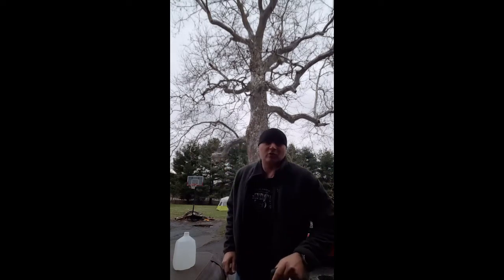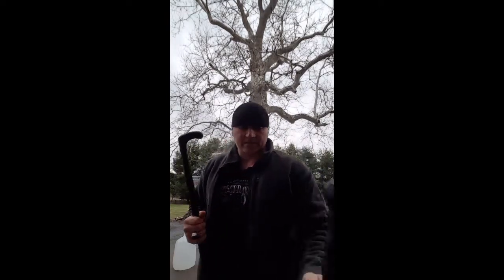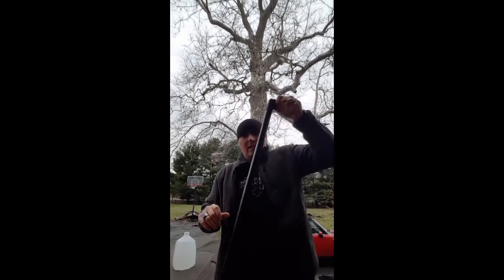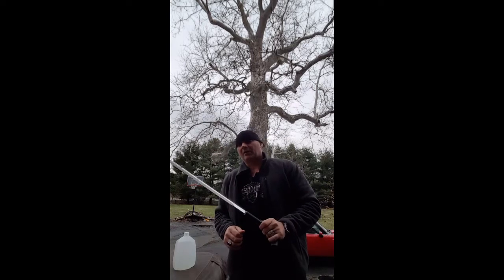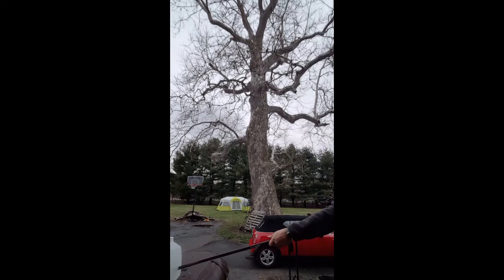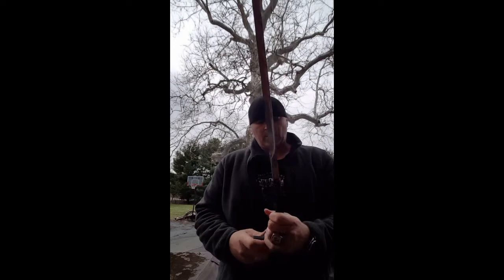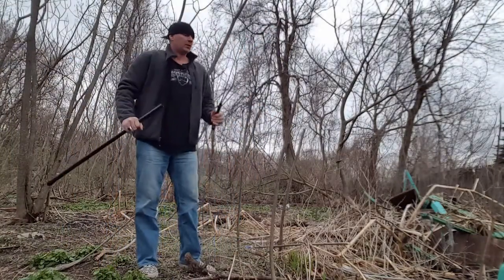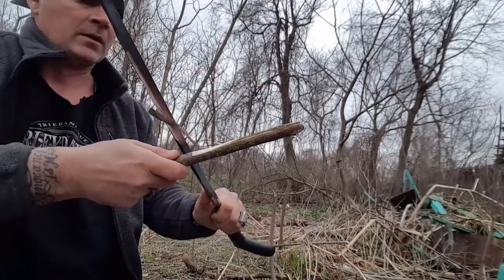Cold Steel Heavy Duty Cane Sword review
Giving my 2 cents on the Cold Steel Heavy Duty Cane Sword.